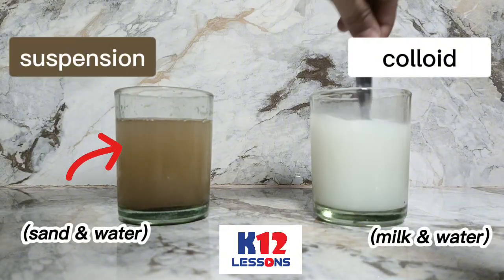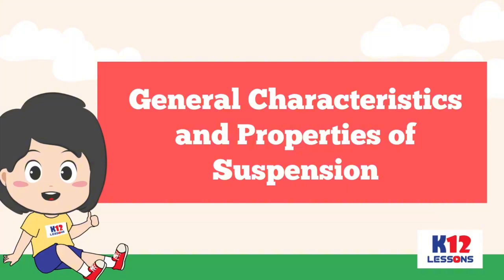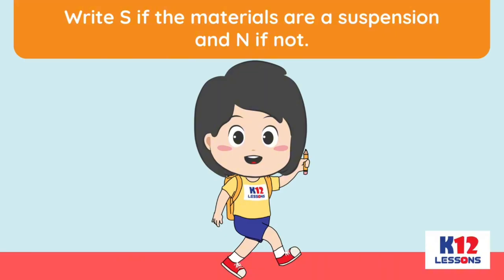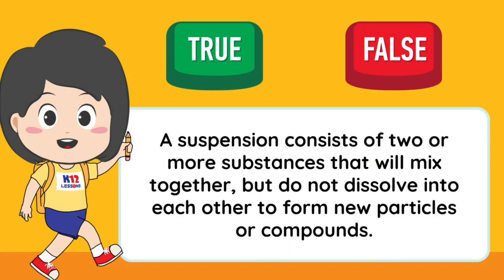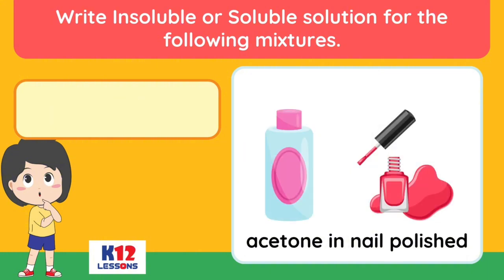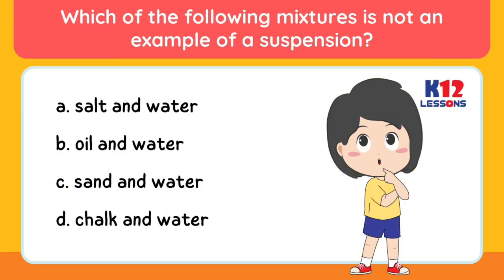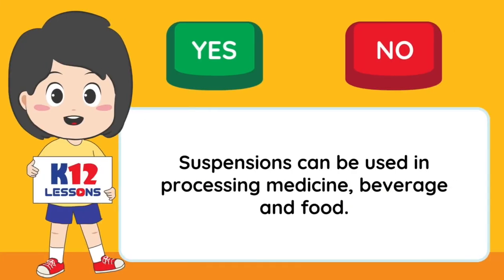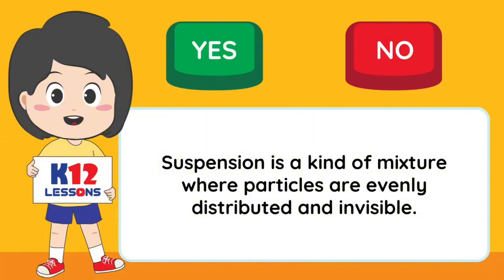Sci6 Q1 L5 - Suspensions and Their Characteristics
After going through this video, you are expected to be able to describe the appearance and uses of suspensions.